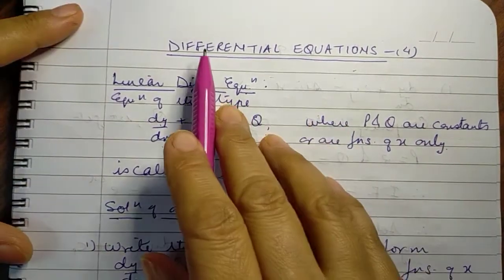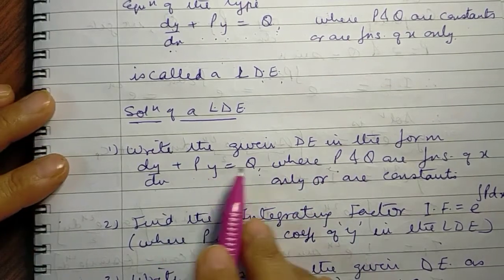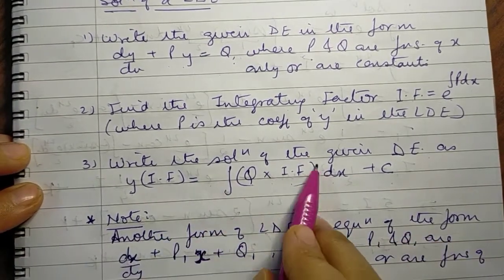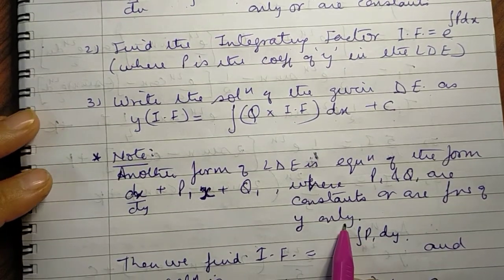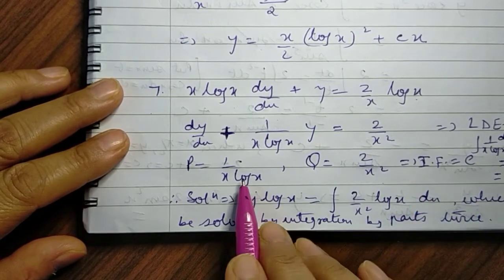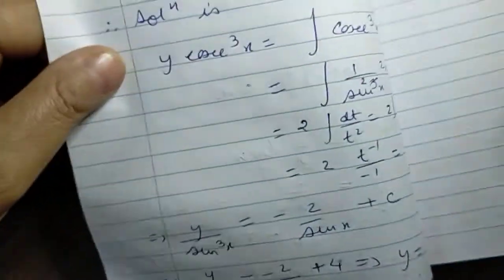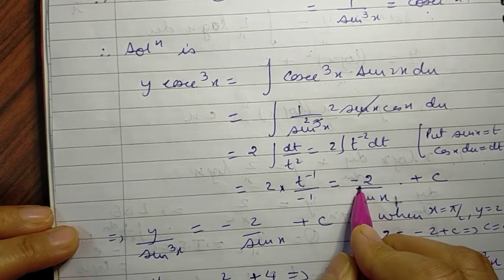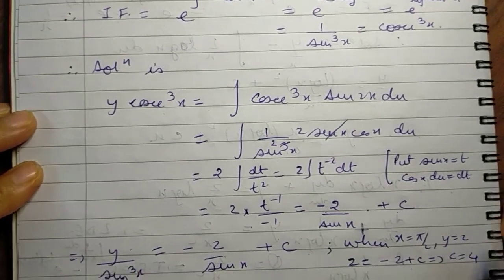XII-DIFFERENTIAL EQUATIONS : (VIDEO-4)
LINEAR DIFFERENTIAL EQUATIONS & EX. 9.6